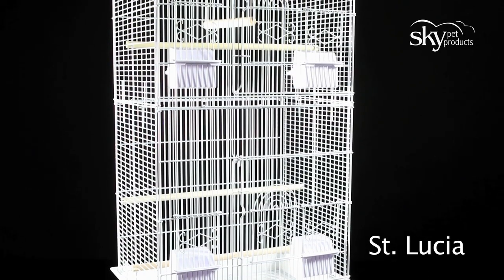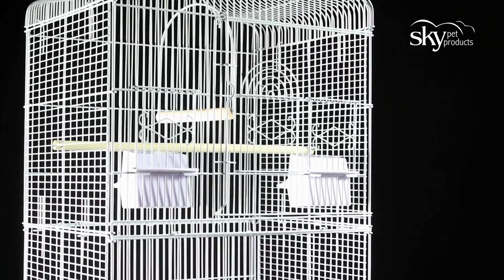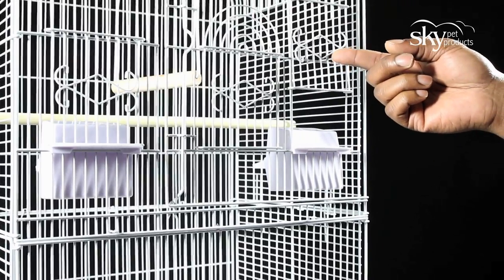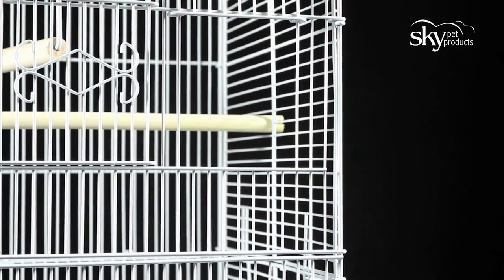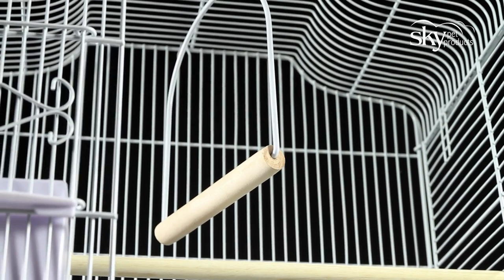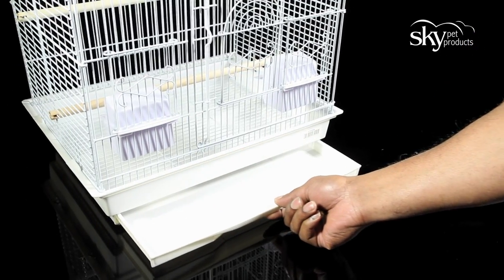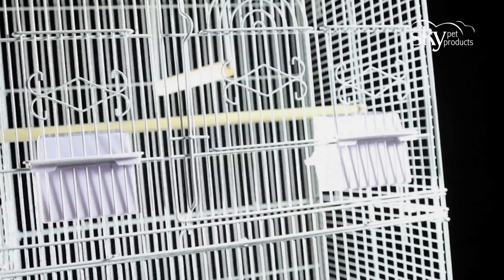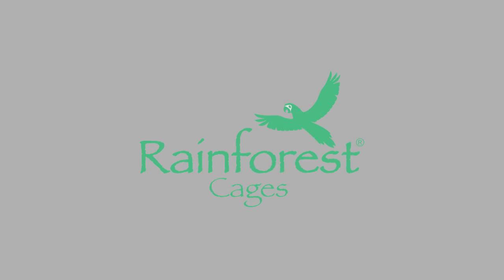Small Bird Cage - St Lucia - Sky Pet Products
This elegant large bird cage is perfect for any small bird or multiple group of birds This cage is ideal for Budgies, Cockatiels, Lovebirds, Parakeets, Small Conures, Finches and Canaries.
The cage features 3 wooden perches, 4 feeder dishes, 2 large front opening doors, a swing, a pull out cleaning tray and safety grill and a convenient carry handle.
The cage can be used in conjunction with out Rainforest Columbia Bird Cage Stand as per the secondary images.
Measurements:
W46 x D36 x H92cm with 1cm bar spacing.
Black Order Code: 4876
White Order Code: 4886